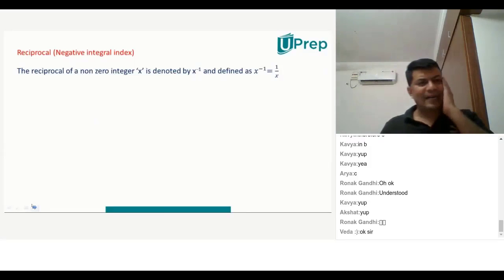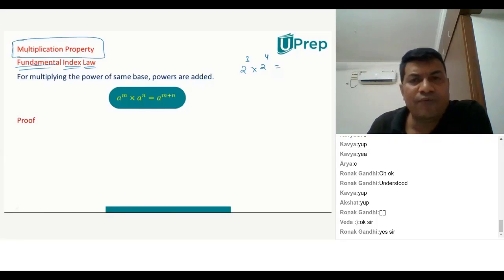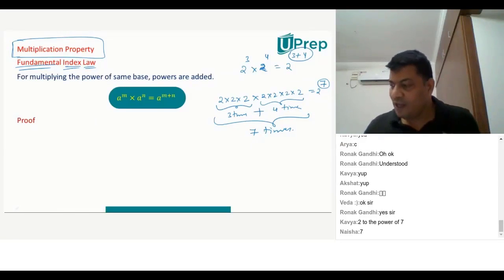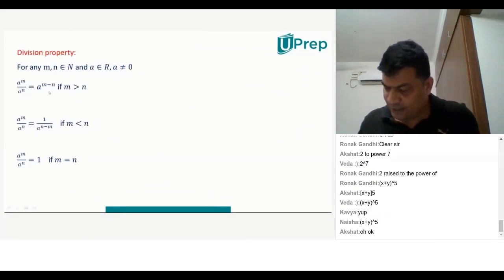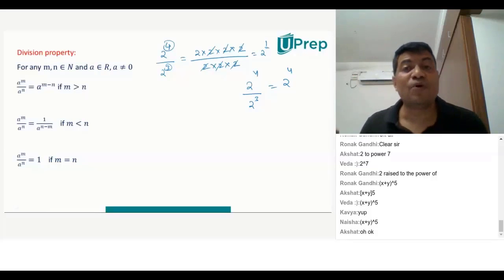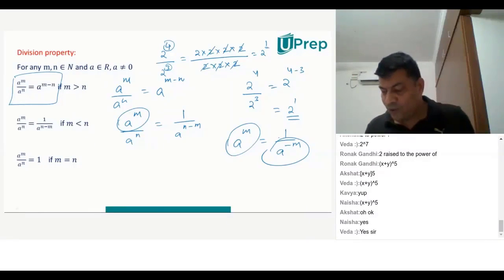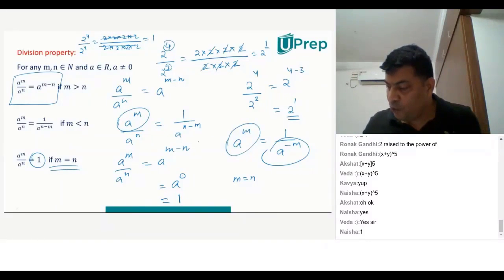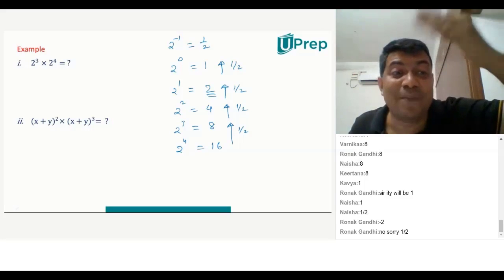Properties of Exponents | Exponents and Powers | Maths | Class 8 | UPrep | IIT JEE/NEET/NTSE/NSO